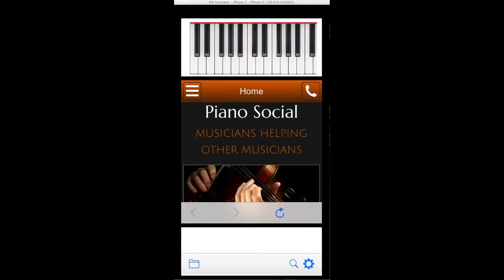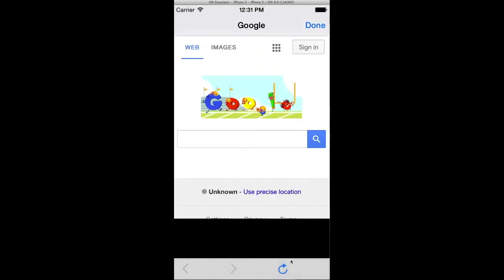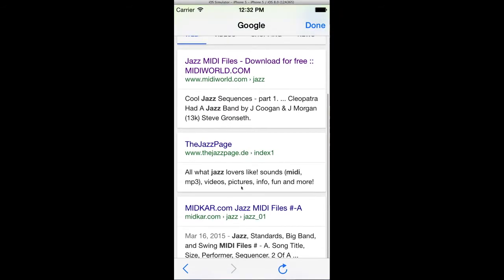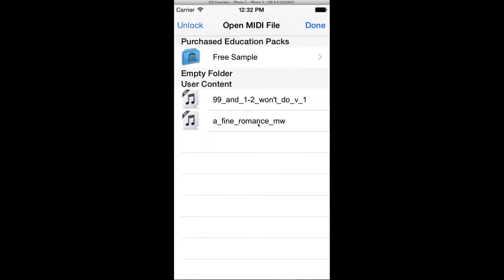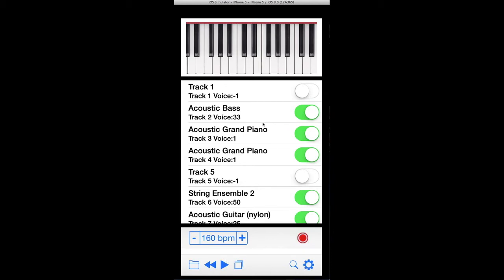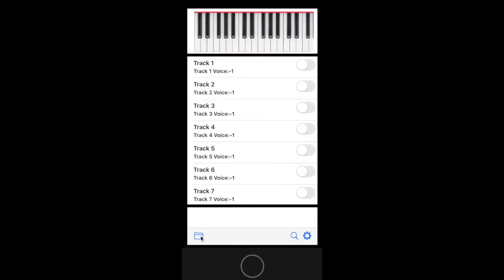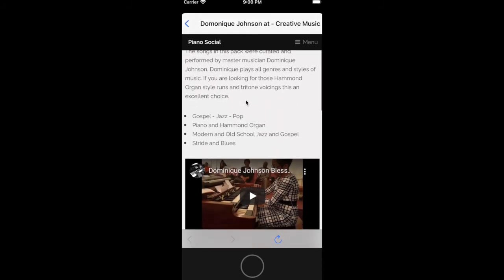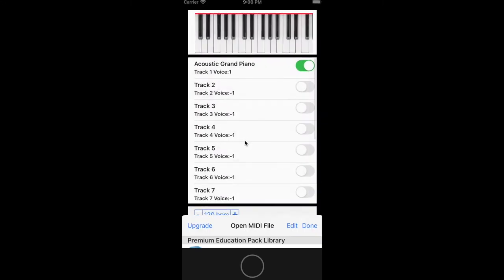PianoSocial - HowTo download MIDI files